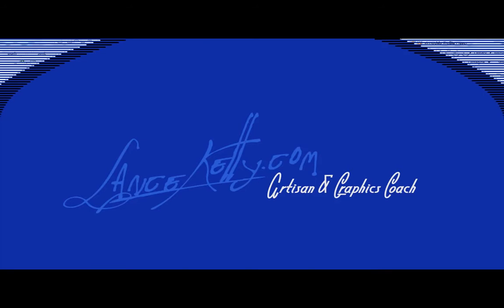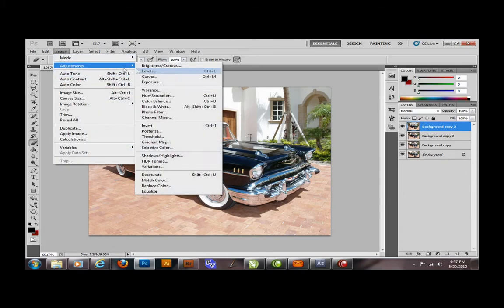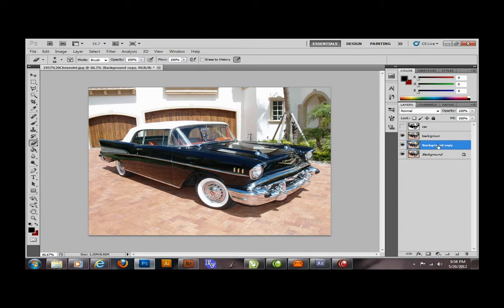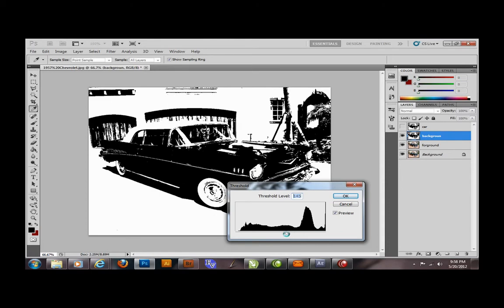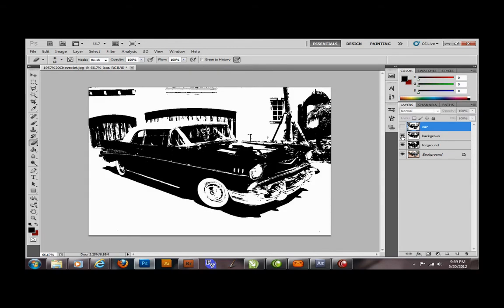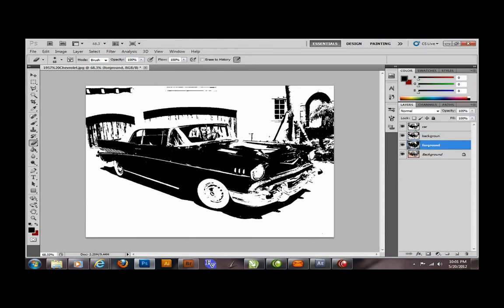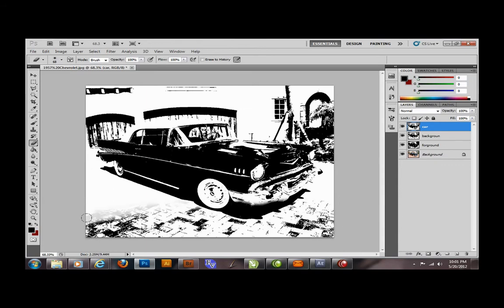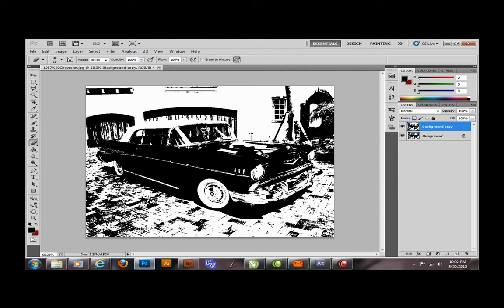MUST See! SUPER Threshold how to for super black and white posterization technique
Using photoshop to get a photo ready for a ubelievable vector trace with the highest possible detail for a plotter to cut by artist and graphics coach Lance Kelly